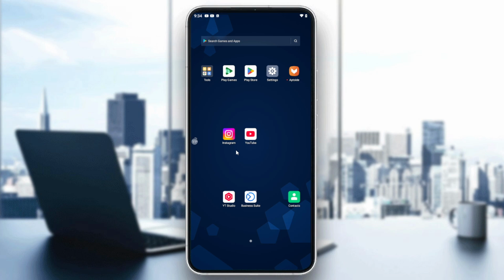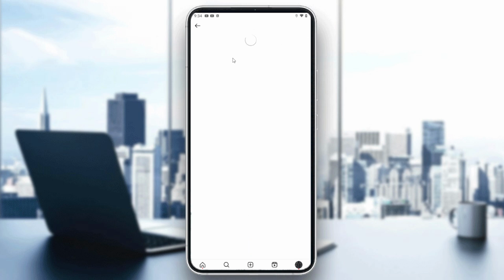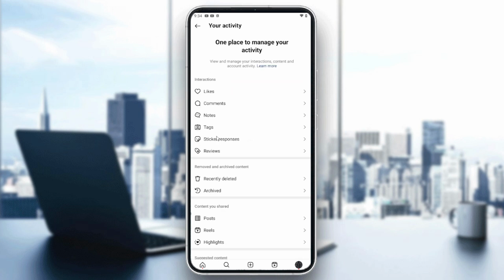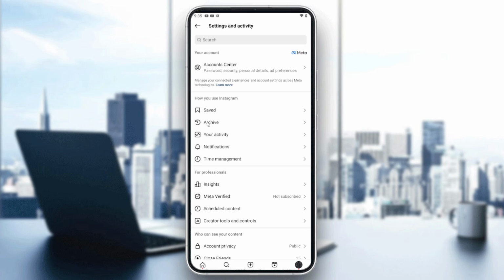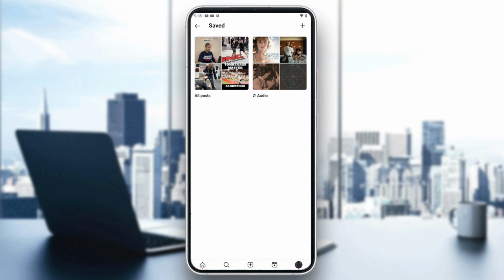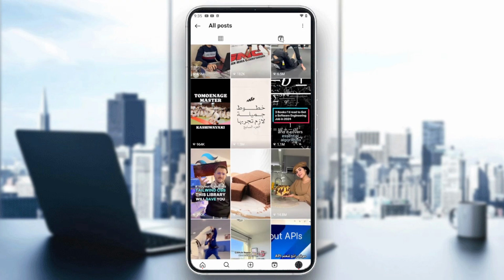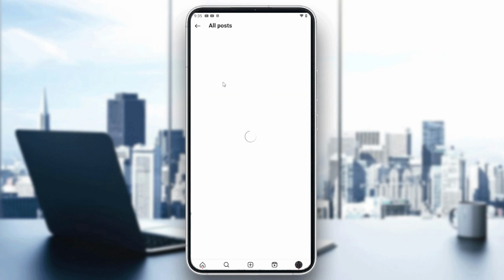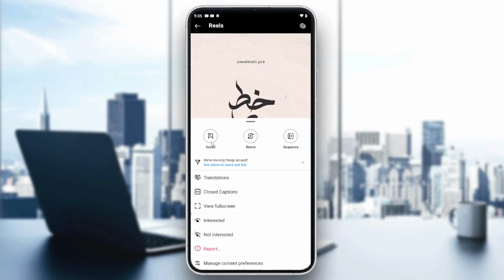How To View Saved Instagram Reels Tutorial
Today we talk about view saved instagram reels,how to find saved reels on instagram,view saved reels on instagram,how to find saved reels instagram